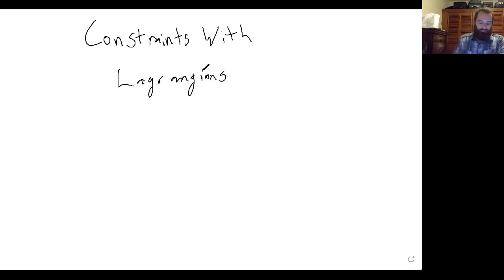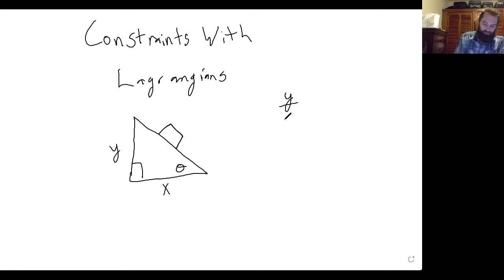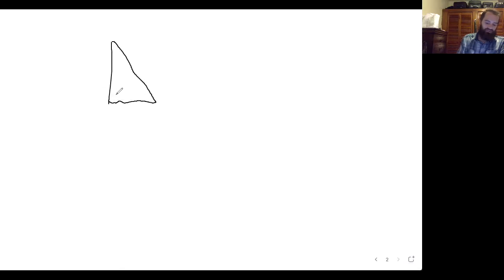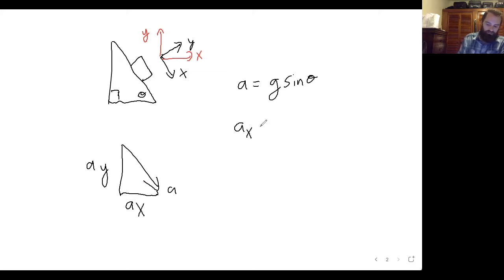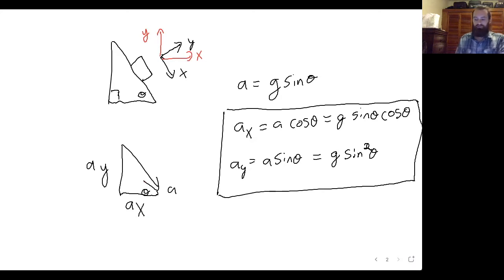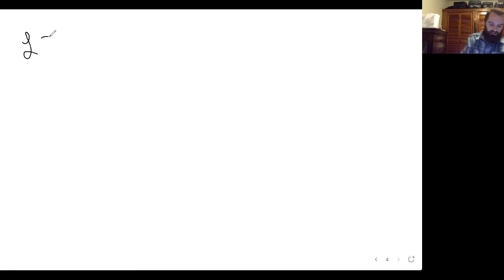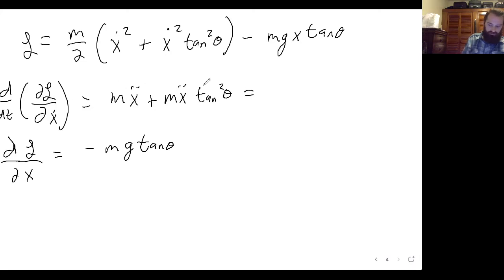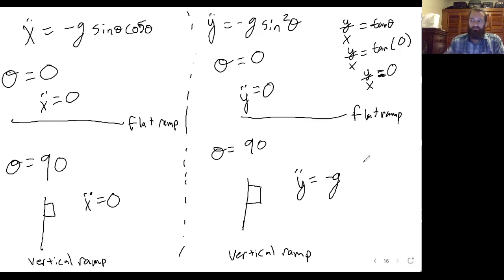Constraints and Lagrange Multipliers (Physics)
In this video I show you how to use constraints with the Lagrange formalism, by both direct substitution into the Lagrangian, and by using Lagrange multipliers.  We apply these techniques to the simple problem of a block sliding down a ramp.